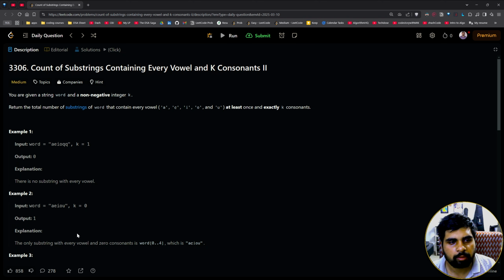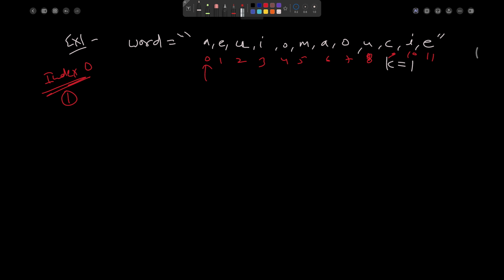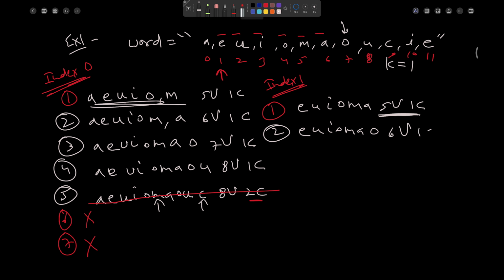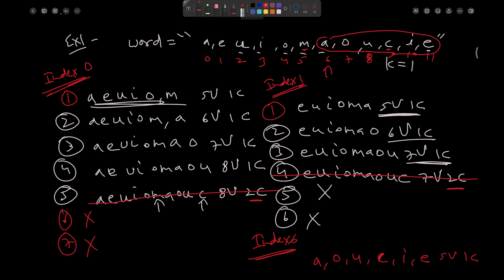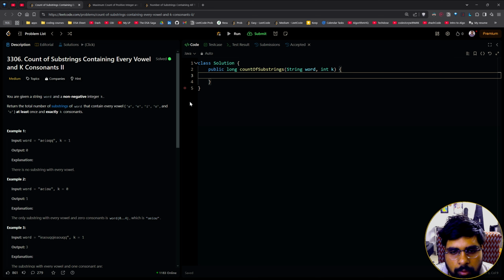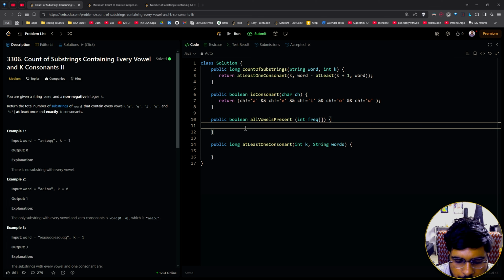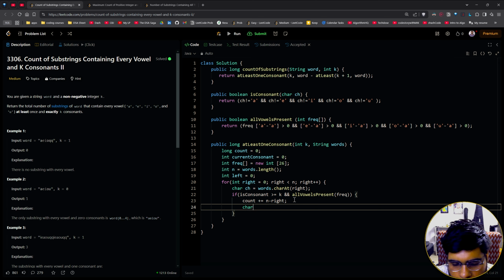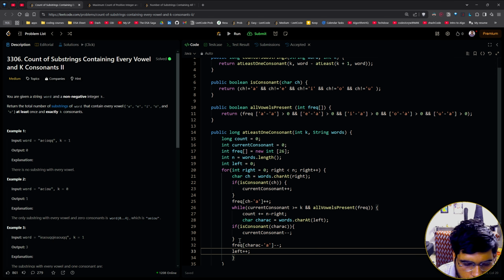3306. Count of Substrings Containing Every Vowel | Leetcode Daily | Medium | Explanation w/ Solution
This is a solution to the Daily Leetcode problem "3306. Count of Substrings Containing Every Vowel and K Consonants II" using Sliding Window Approach in Java in a very easy to understand beginner level explanation.

1. Time Complexity:
ProductOfNumbers() → O(1)